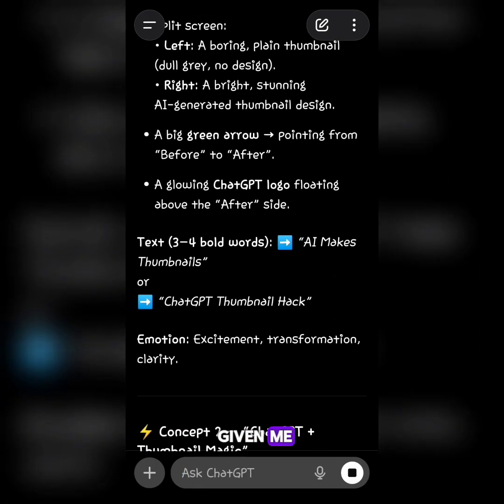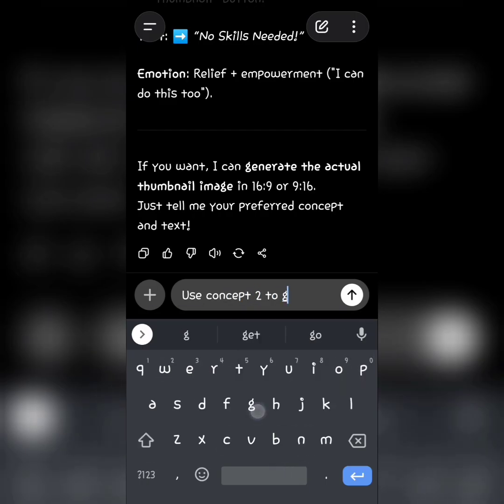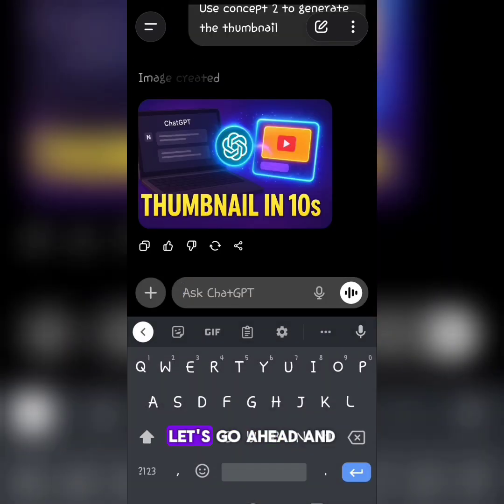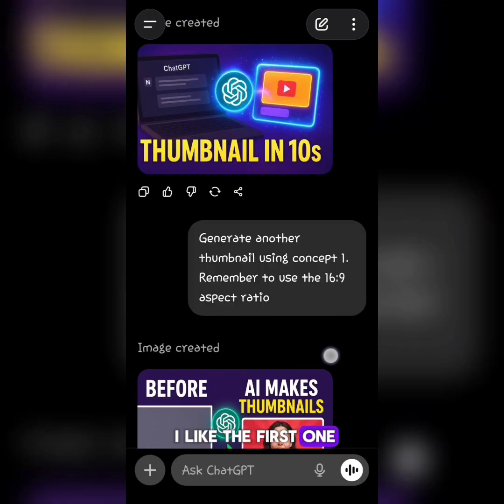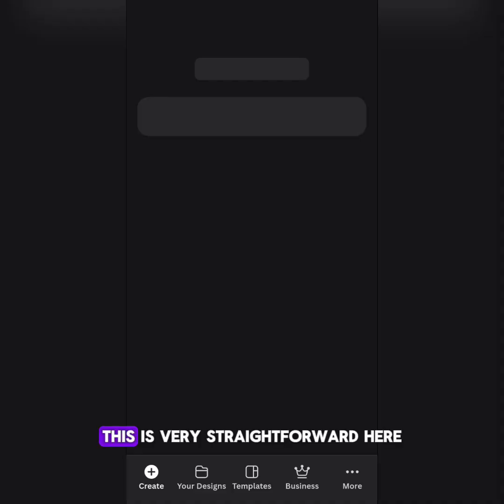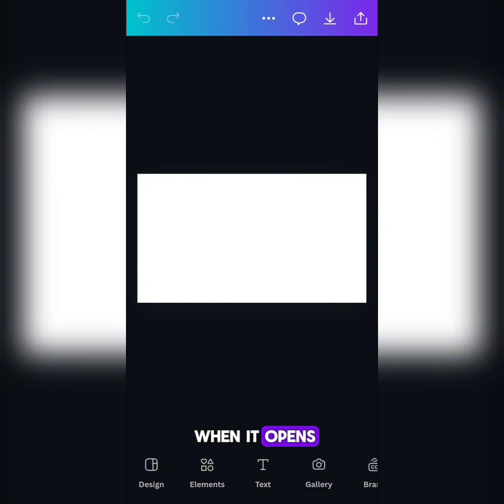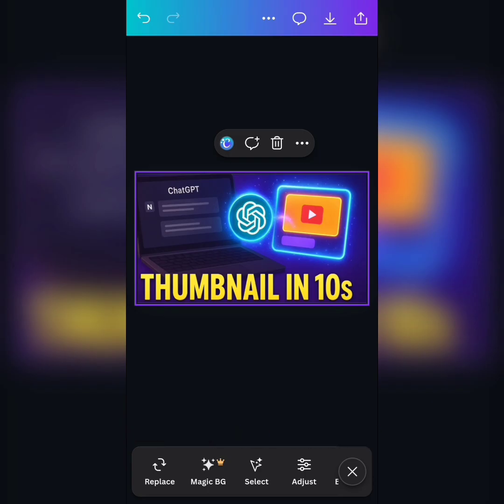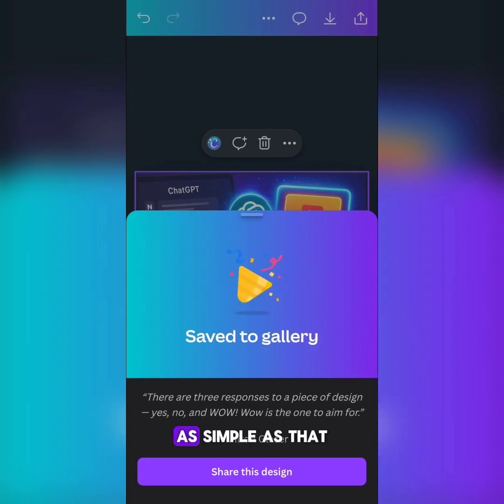How to Generate YouTube Thumbnails Using ChatGPT (Step-by-Step Guide)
Want to make beautiful YouTube thumbnails without Photoshop? In this video, I’ll show you how to generate high-quality thumbnails using ChatGPT — fast, easy, and perfect for beginners.

How to get ChatGPT to generate thumbnail ideas

The exact prompts to use

How to create 16:9 thumbnails

How to turn ChatGPT suggestions into AI-designed graphics

How to increase your CTR using AI

💬 Copy the Prompts

Thumbnail Prompt 1 (Concept Style):
“Give me 5 thumbnail concepts for a YouTube tutorial about [TOPIC]. Include text ideas, color schemes, and emotional hooks.”

Thumbnail Prompt 2 (Image Generator):

“Generate a 16:9 thumbnail with bold colors, clean layout, strong contrast, and clear text: [YOUR TEXT]. Style: high CTR YouTube design.”

Thumbnail Prompt 3 (Improvement):

“Improve this thumbnail concept by making it more clickable and more visually clear.”

chatgpt youtube thumbnail

chatgpt for content creators

how to make thumbnails with chatgpt

viral thumbnail design

canva ai thumbnail